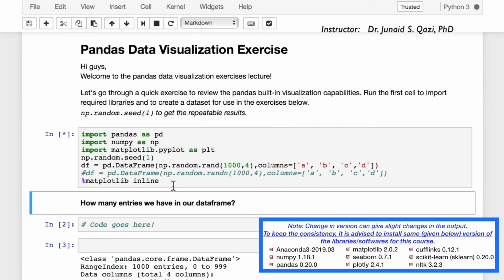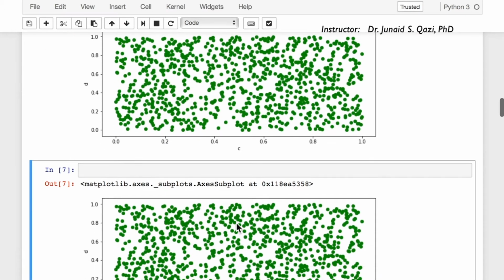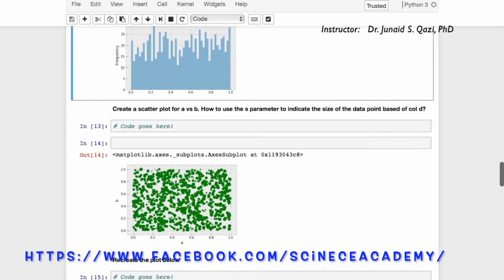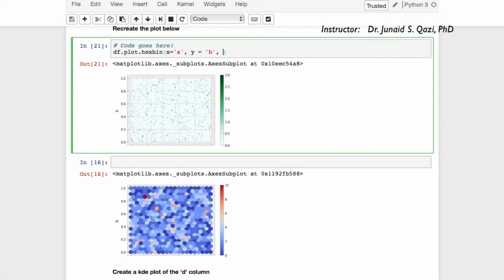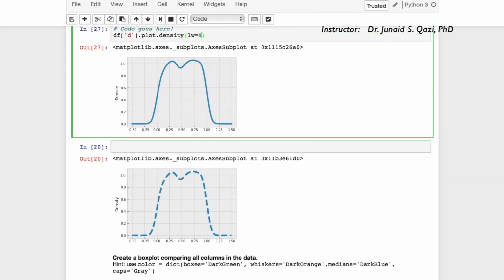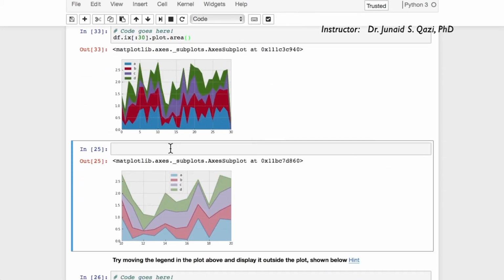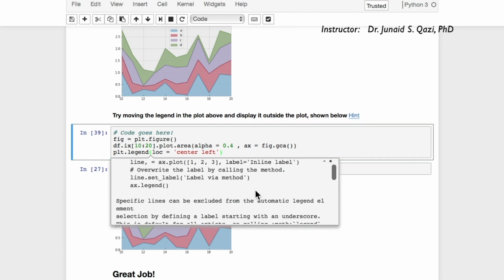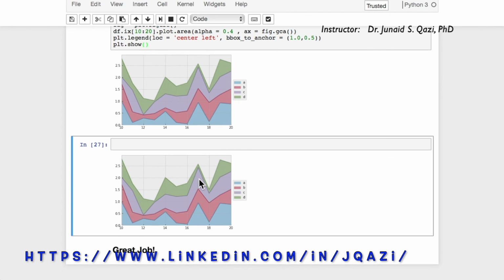Lecture_50: Pandas for Data Visualizations Solutions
Solutions to the exercises in lecture 49 are provided and discussed in this lecture.